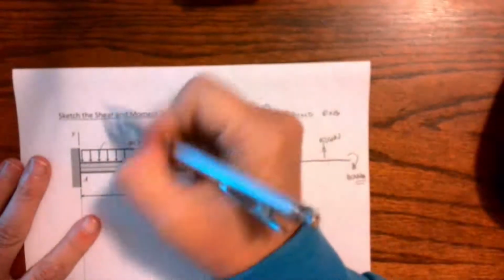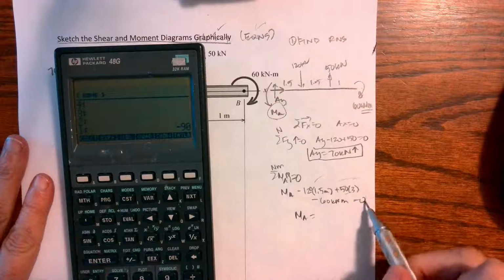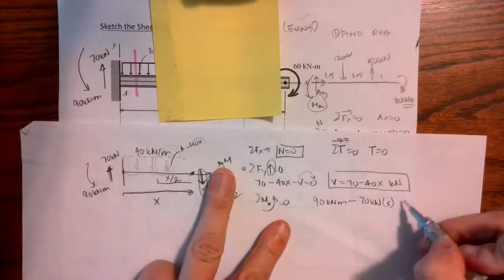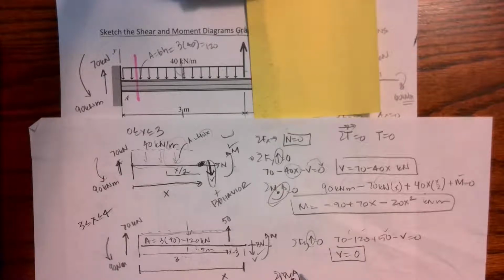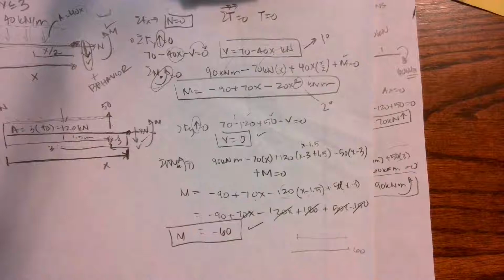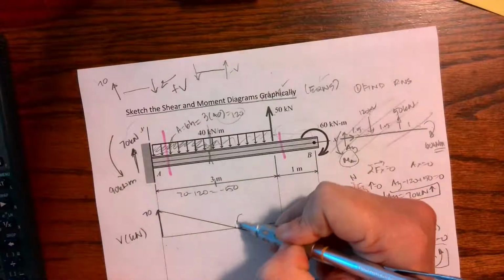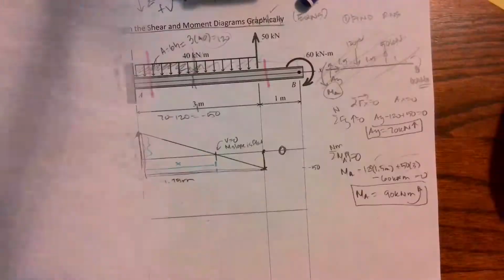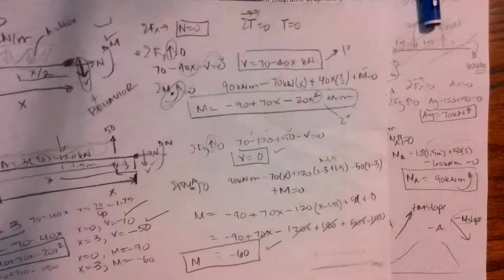V and M Equations Class Example 1